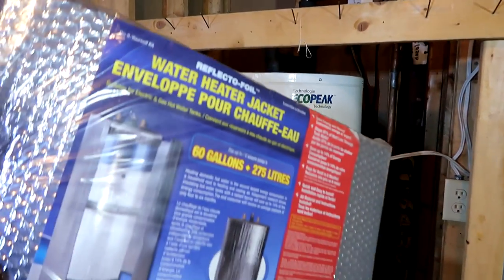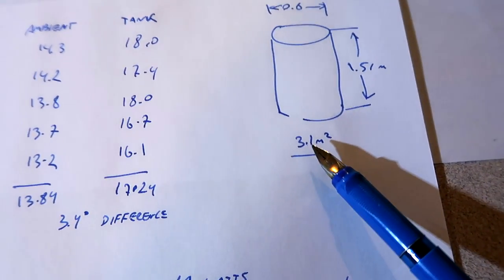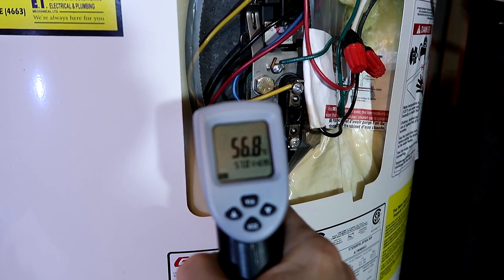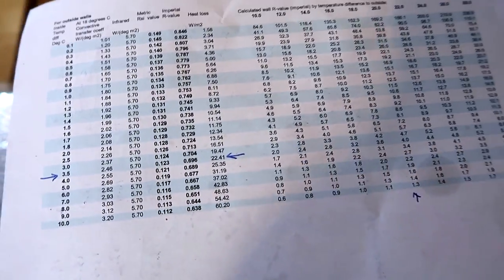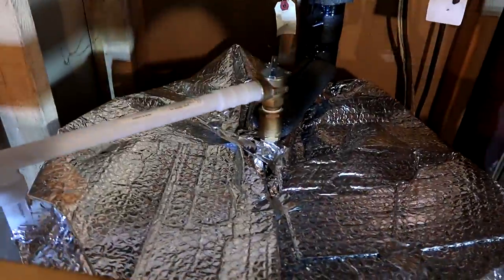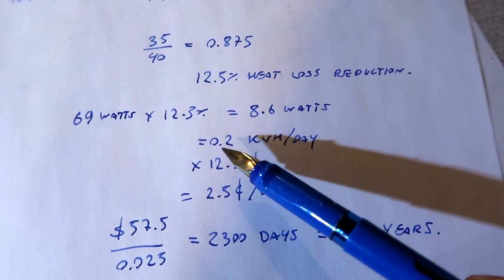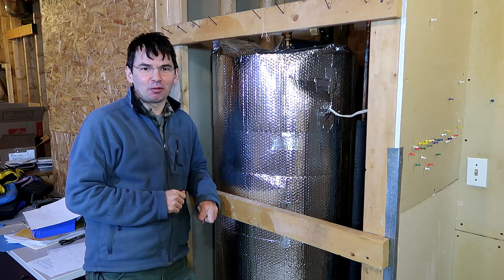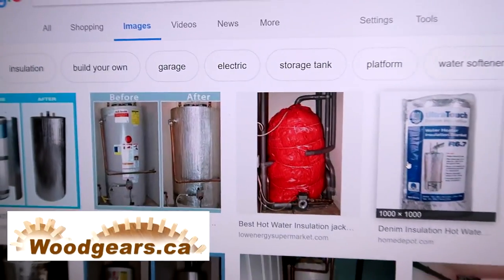Hot water heater insulating jacket: How much savings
Measuring how much a hot water heater jacket saves.
In my case, very little.  But it can save more if your hot water heater is poorly insulated, the hot water heater jacket is better than this one, electricity is expensive, and the jacket is cheap.

Please note that the W/m2 column in my spreadsheet had a formula error in it, which resulted im my heat-loss estimate being about 20% lower.  So the payback period is actually more like 5 years.  Still too long.  But if your electricity costs twice as much as here, your water tank is less insulated, and you get a better insulating blanket for less, the payback could be less than a year.